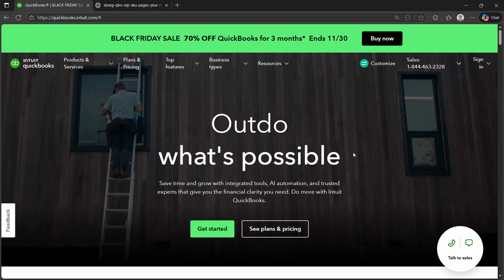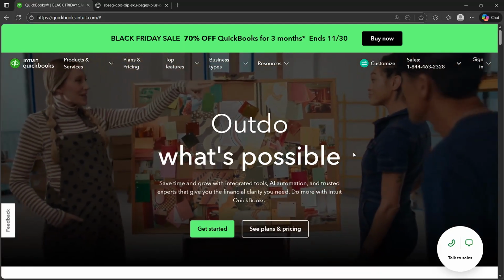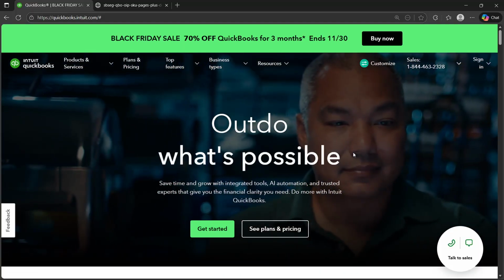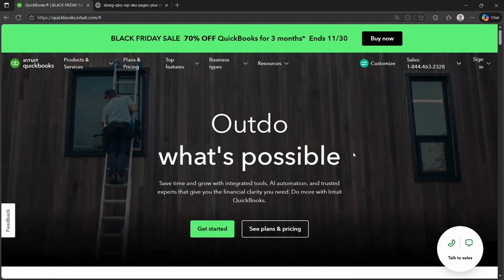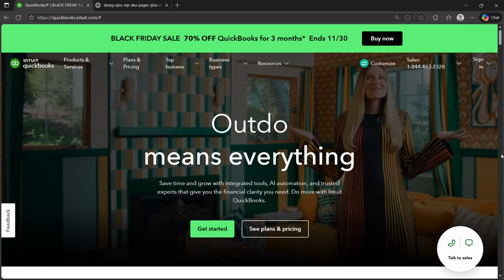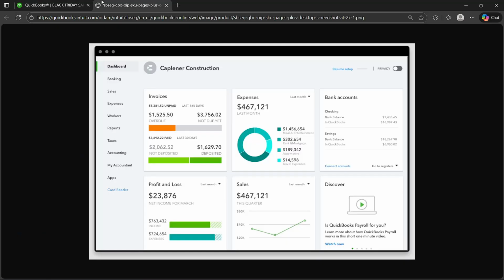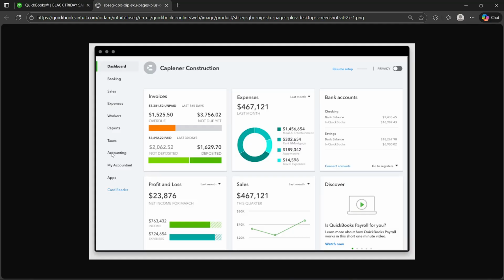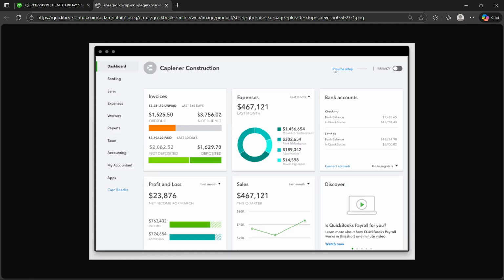How to Reconcile American Express With QuickBooks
In this video, I'll show you how to match American Express transactions in QuickBooks. The method is very simple and clearly described in the video. By following all the steps, you'll be able to easily learn how to reconcile your American Express account with QuickBooks.